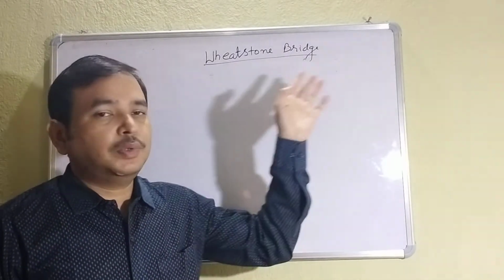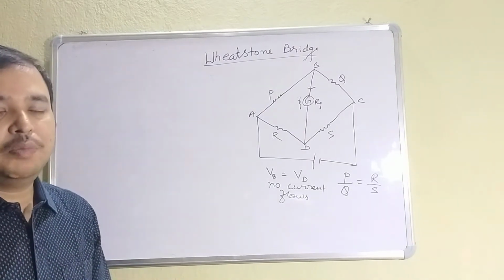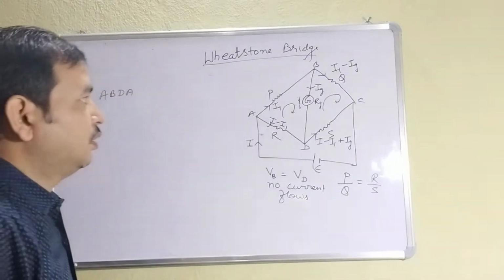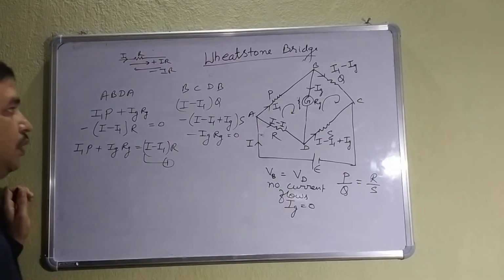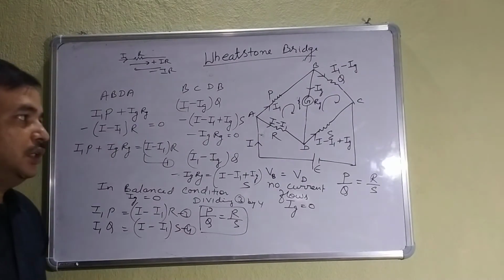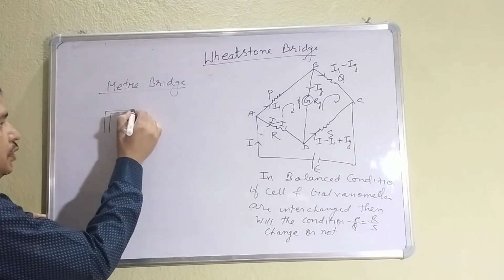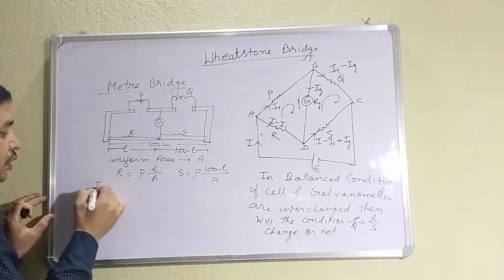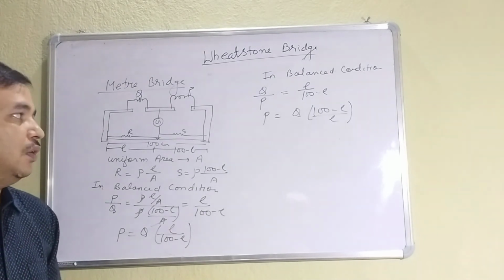Class - 12 -Wheatstone bridge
Wheatstone bridge by Santosh sir